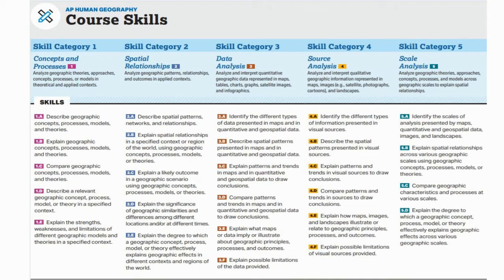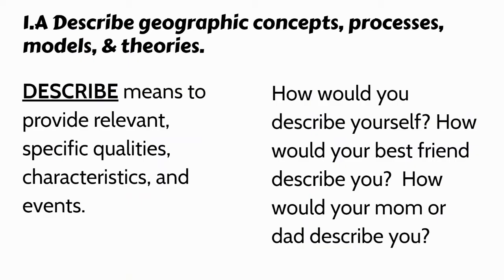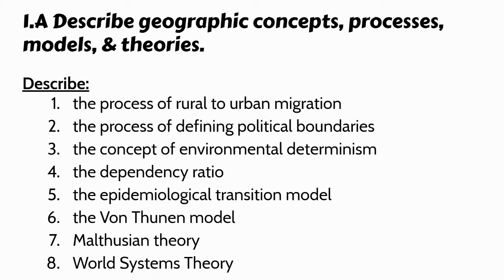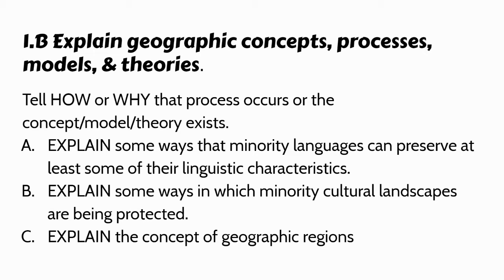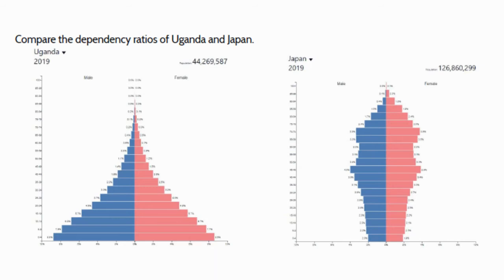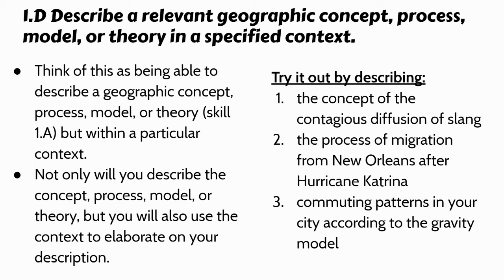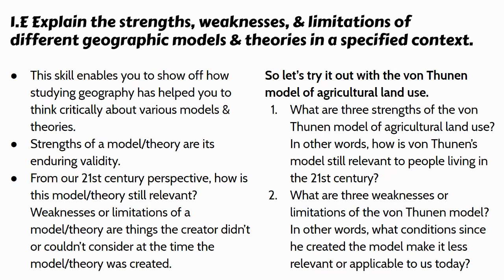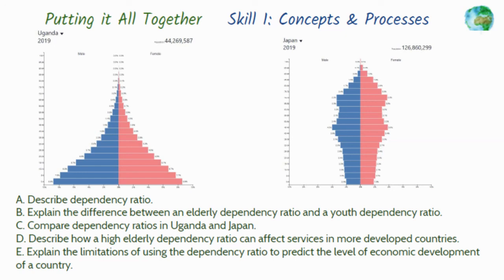Skill Category 1: Concepts and Processes